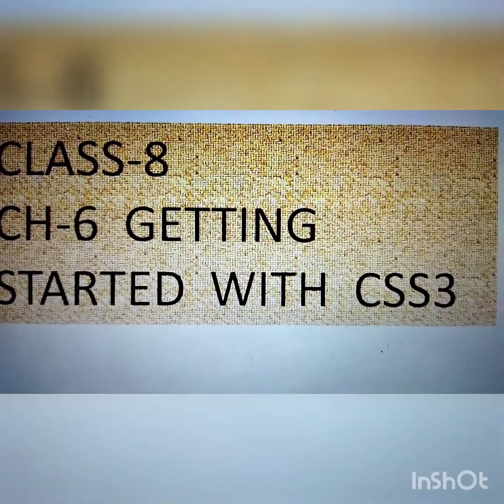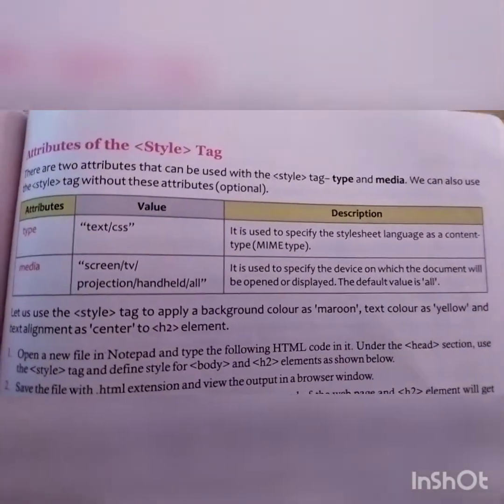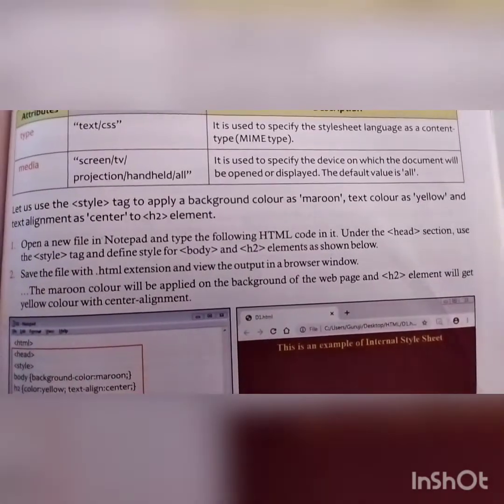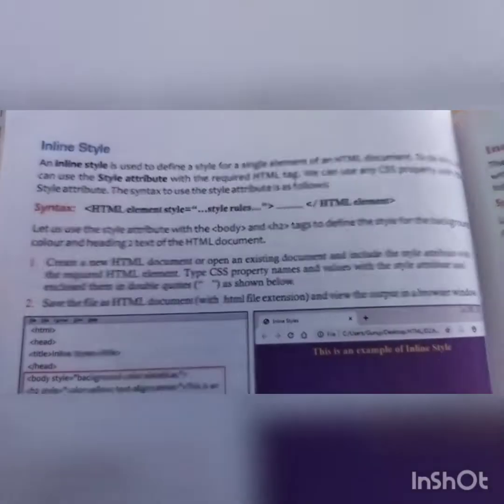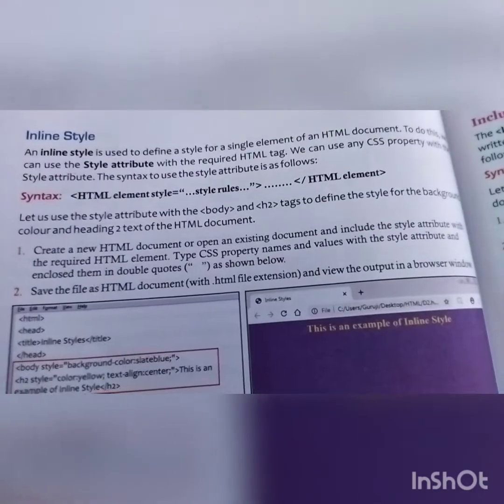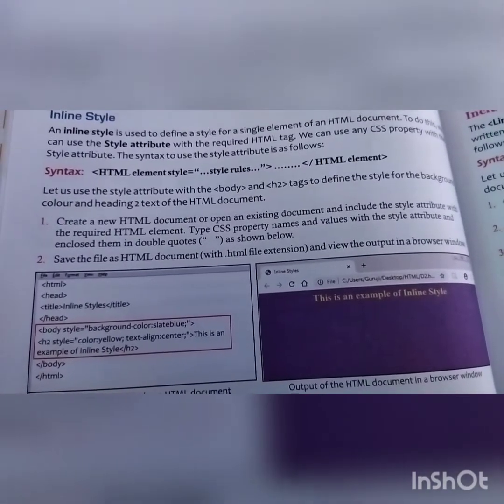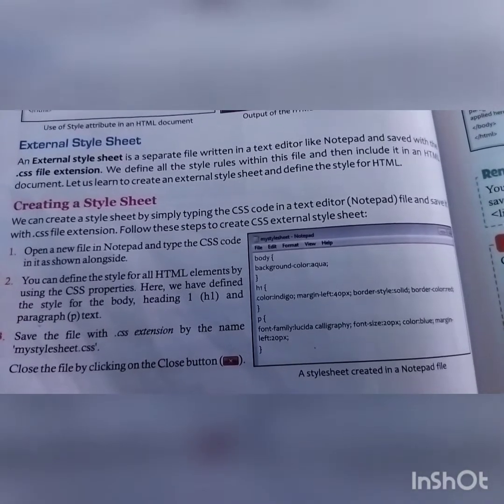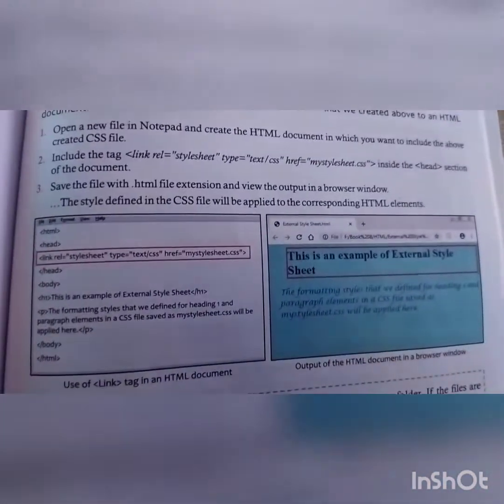Class- 8 ch-6 part-2